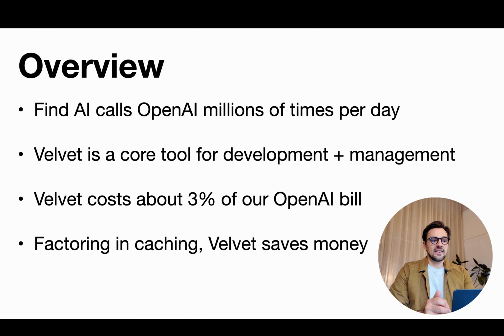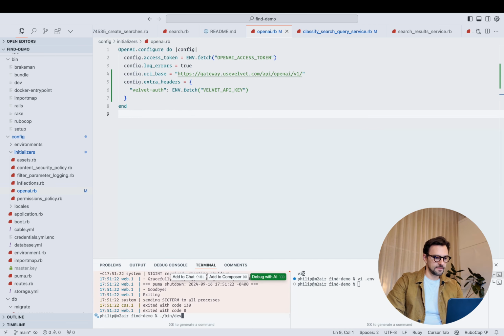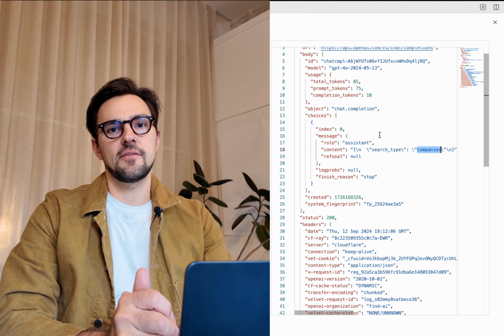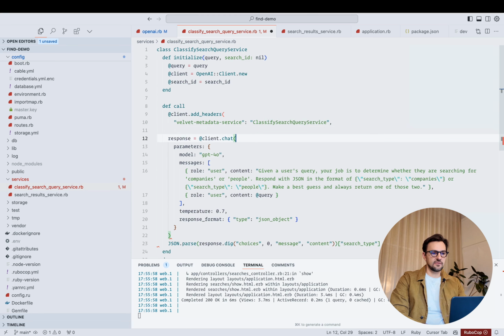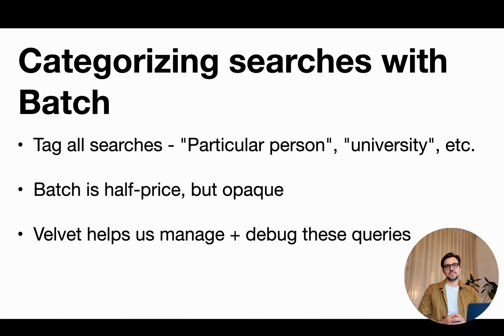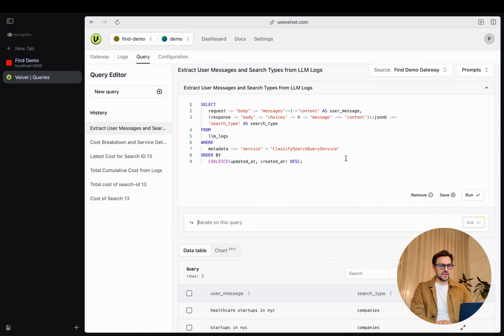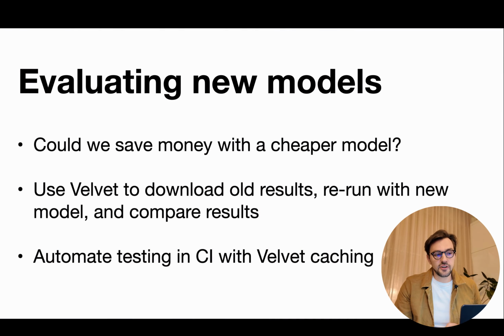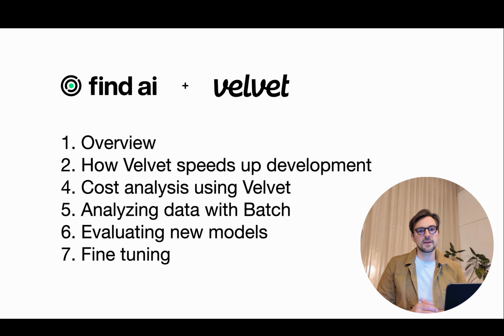Use data to optimize AI-powered apps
Learn how Find AI uses Velvet to analyze costs, run evaluations, and fine-tune models.